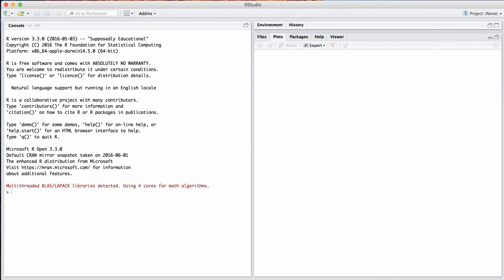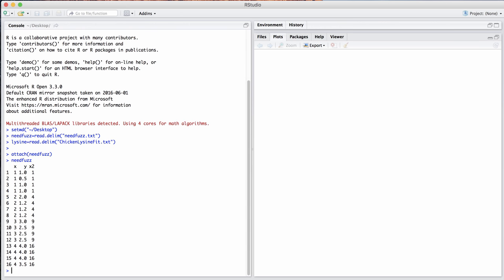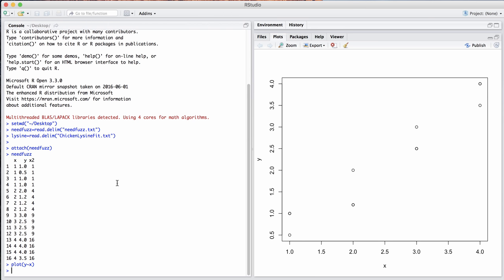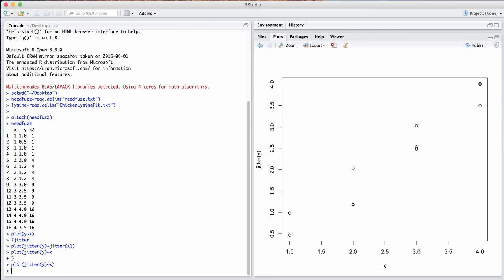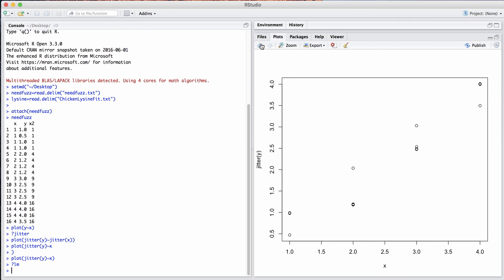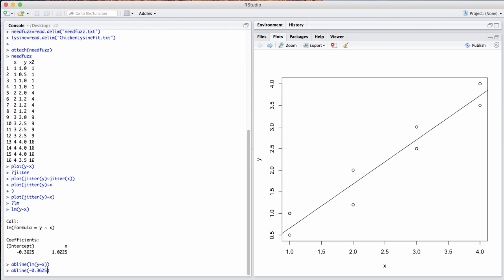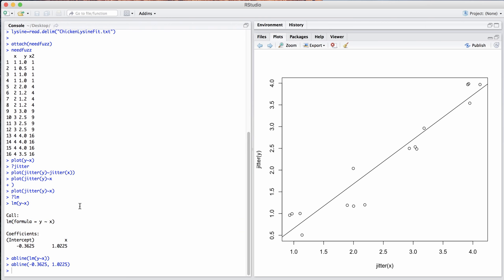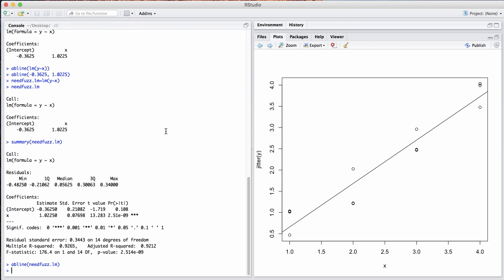Example SLR In R including jitter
An example Simple Linear Regression in R, also the use of jitter on a scatterplot